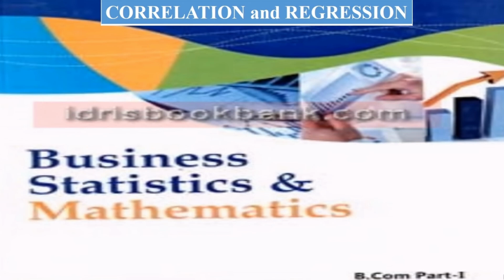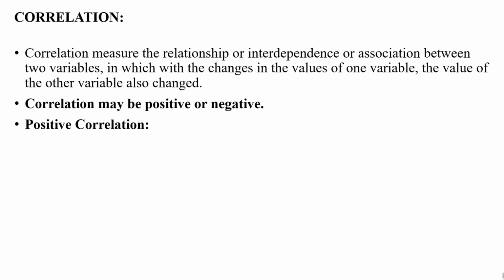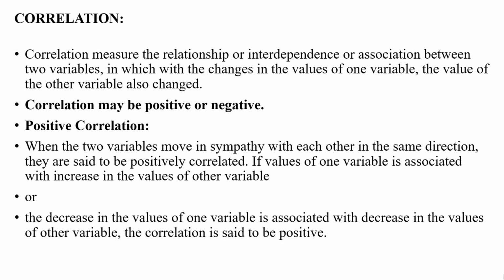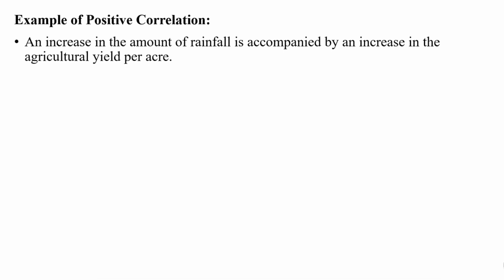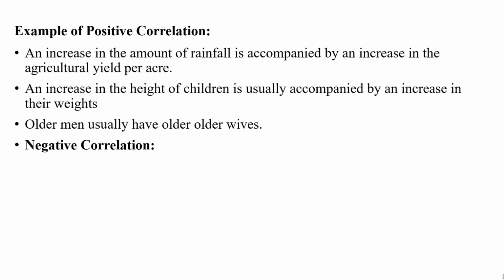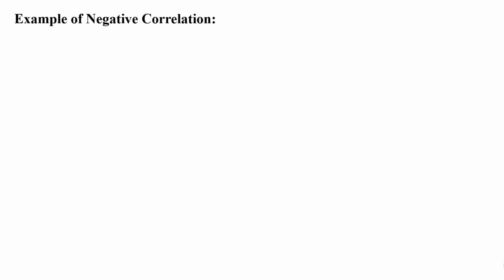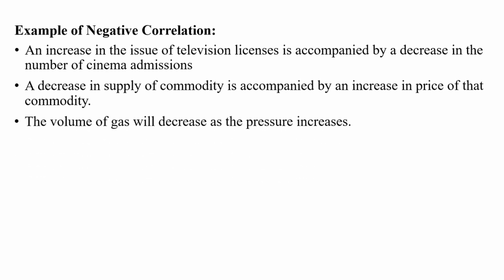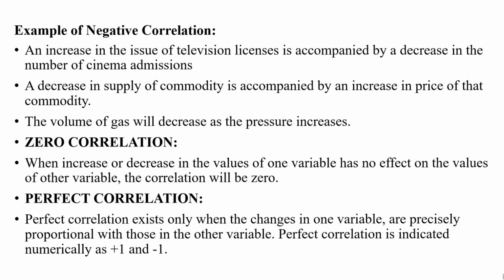CORRELATION and REGRESSION/ Difference Between CORRELATION and REGRESSION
Asalam-o-Alikum!

The following Points we will Cover in Video:
1: CORRELATION
2: Positive Correlation:
3: Example of Positive Correlation:
4: Negative Correlation:
5: ZERO CORRELATION:AND PERFECT CORRELATION:
Macro Economics
Micro economics
Public Economics
$Ugc net prep
Ugc net
Consumption hypothesis
financial learning
welfare economics